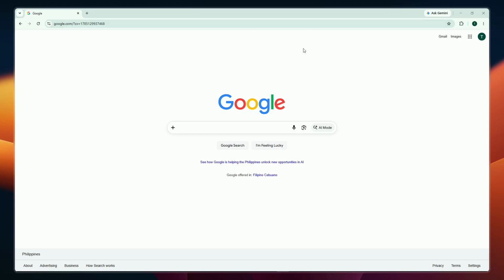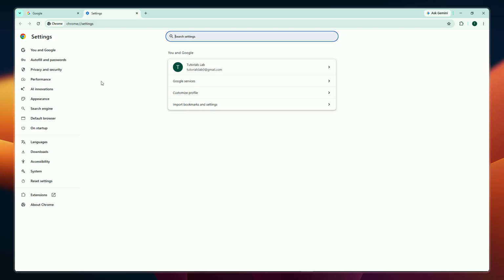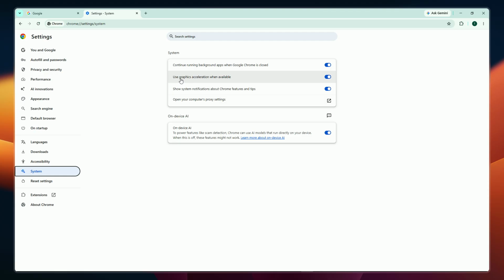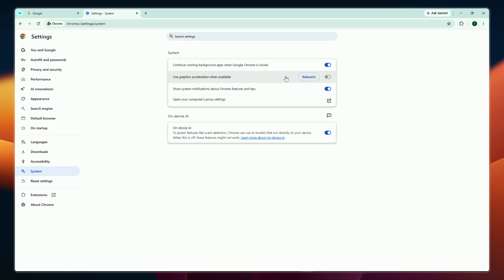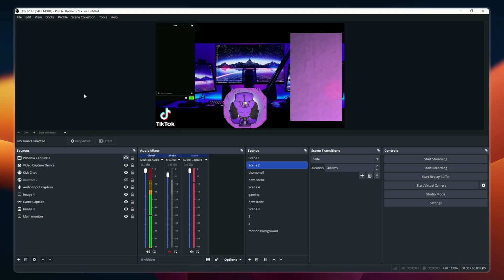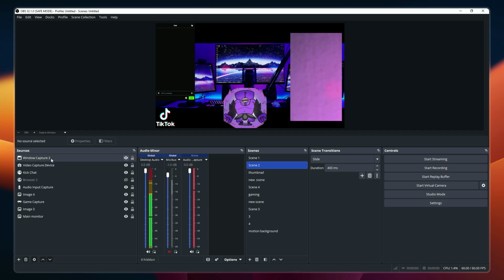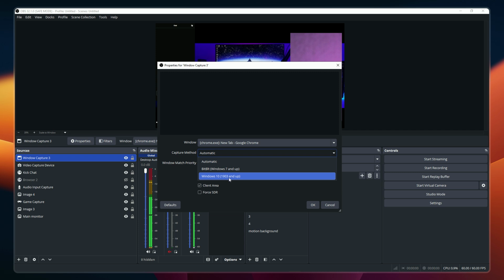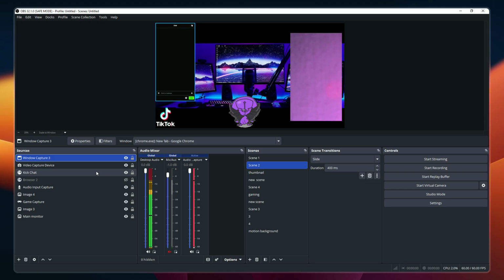How To Fix Chrome Black Screen In OBS Studio Window Capture | Tutorial 2026